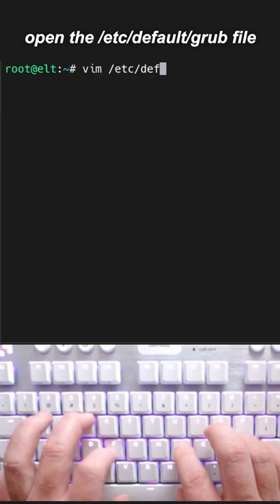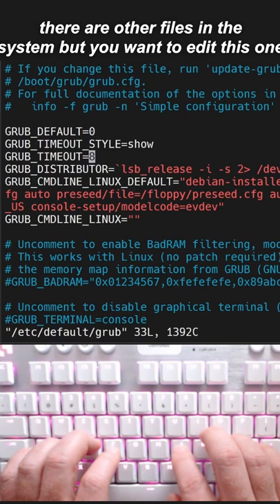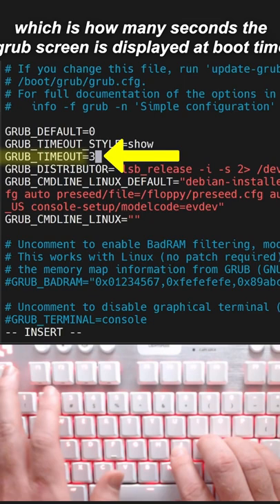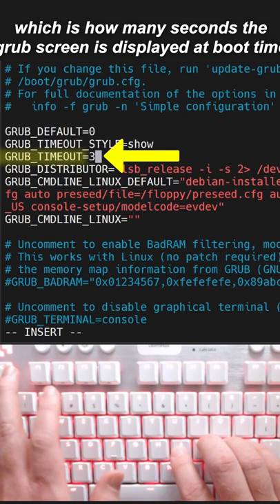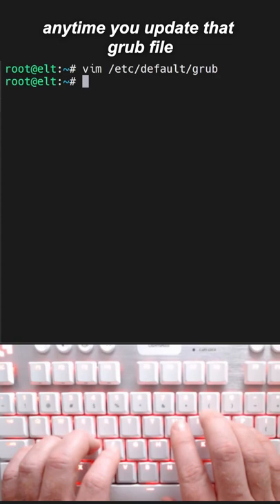edit grub in Debian Ubuntu